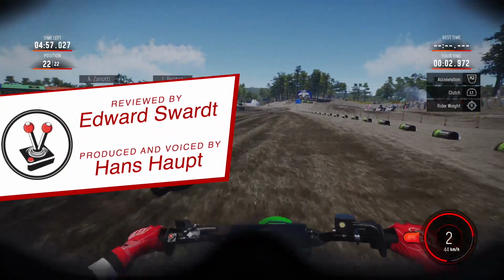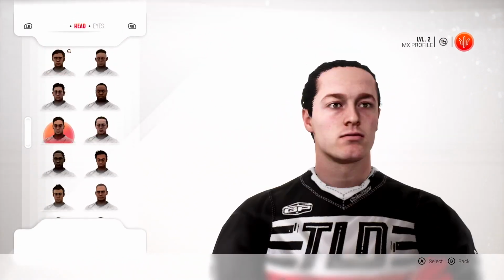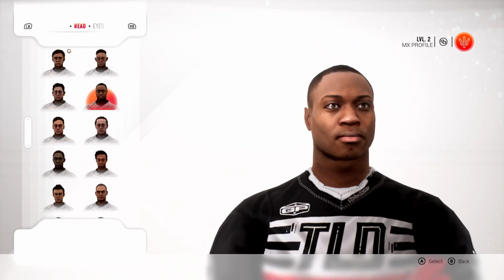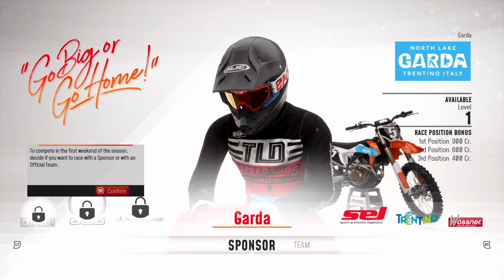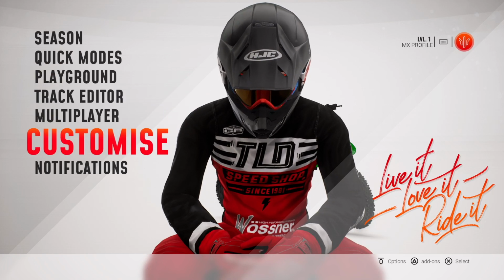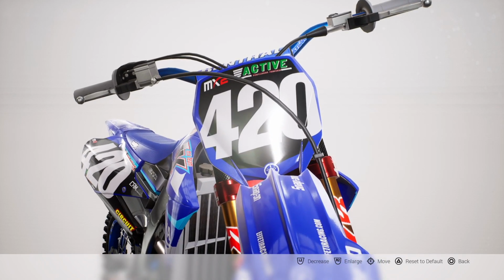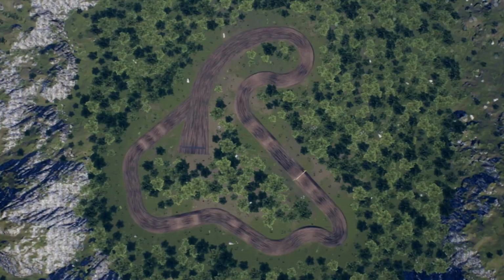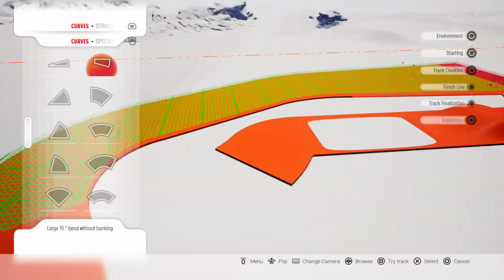MXGP 2019 Review - Dirt Bike King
From incredible aesthetics to some of the best gameplay experienced in a motocross simulation, MXGP 2019 turned out to be a lot better than expected. All simulation titles can prove to be a challenge for players who would rather jump into a quick arcade racer. Fortunately, MXGP 2019 makes it a little easier on these kinds of players by including the option to play on standard physics, as opposed to Advanced Physics. Furthermore, the game caters to all kinds of motocross fans, including those who want to see their own dream tracks realised in the sport. Beyond that the other game modes are basic, but built well enough to keep one from getting bored too fast. The selection of bikes does feel like it is less than in previous games, but it is enough to keep one busy enough not to realise the difference. A great game made with simulation enthusiasts in mind.